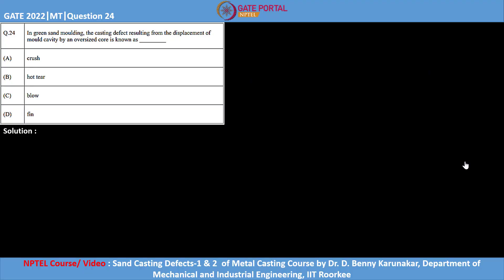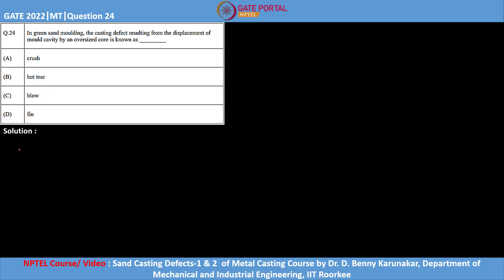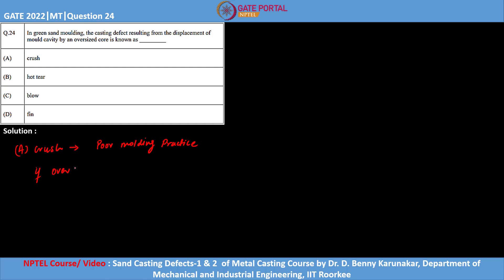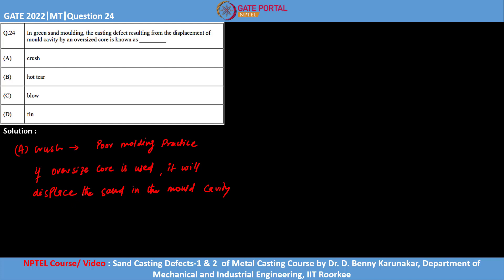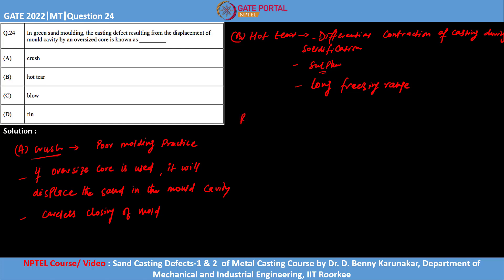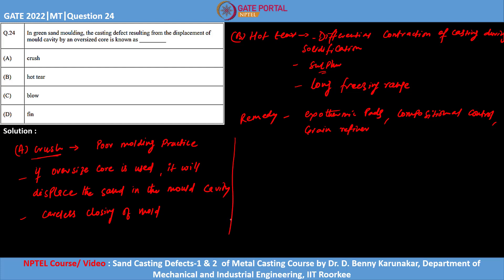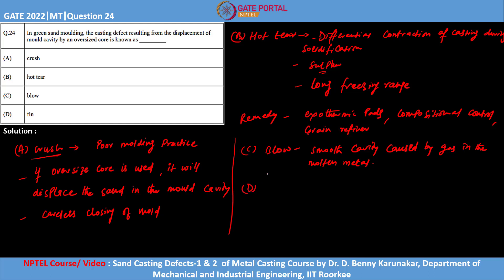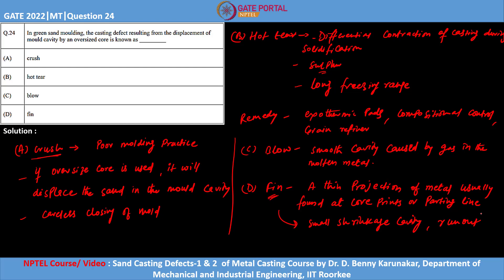Q24 MT 2022